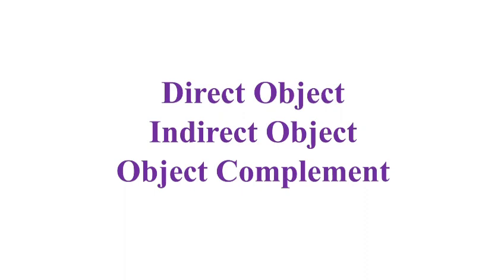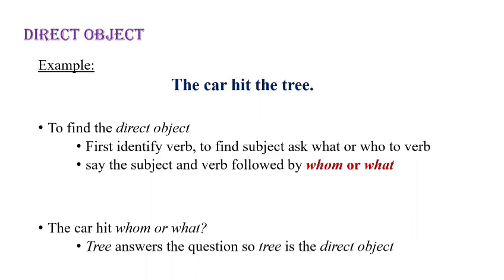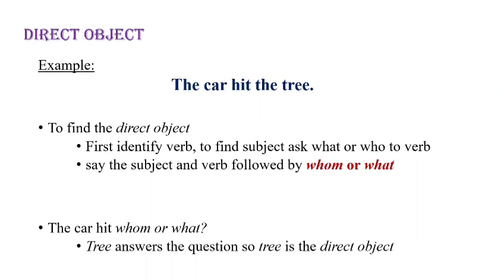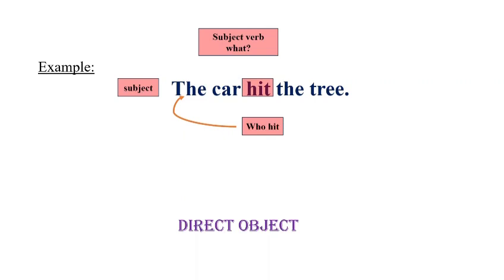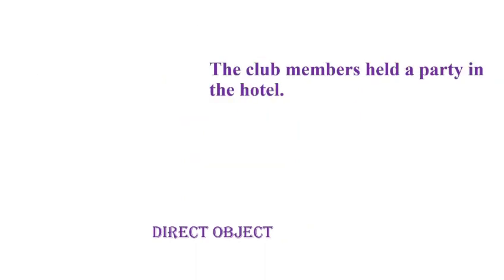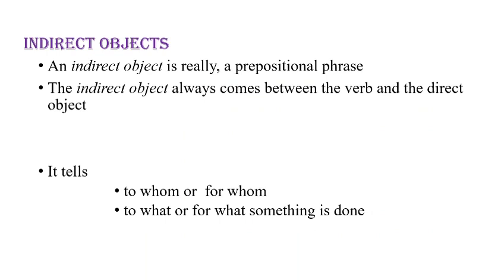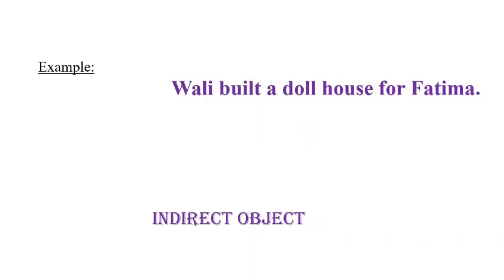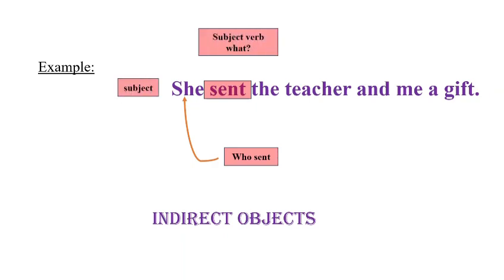"Understanding Direct Objects, Indirect Objects, and Object Complements: A Guide to Basic Grammar"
This lecture delves into the foundational elements of sentence structure, focusing on direct objects, indirect objects, and object complements. Participants will learn how to identify and use these grammatical components effectively to enhance clarity and precision in their writing and communication. Through examples and practical exercises, the session will provide a clear understanding of how these elements function within sentences, making grammar more accessible and applicable in everyday language. Whether you're a student, educator, or language enthusiast, this lecture will strengthen your grasp of basic grammar principles.